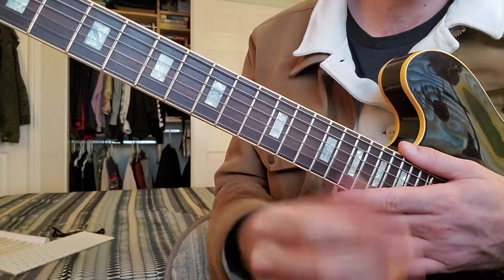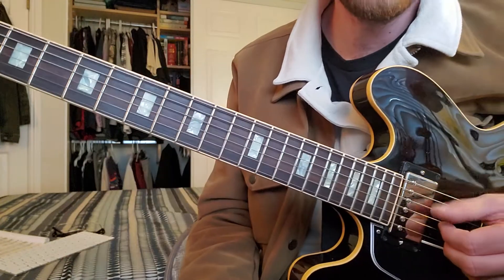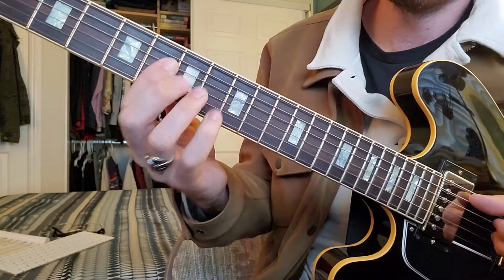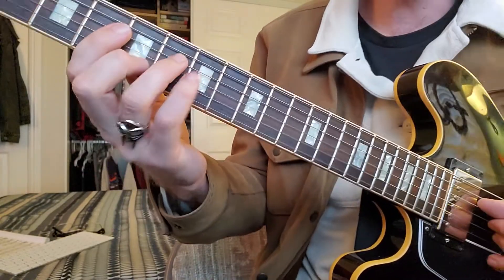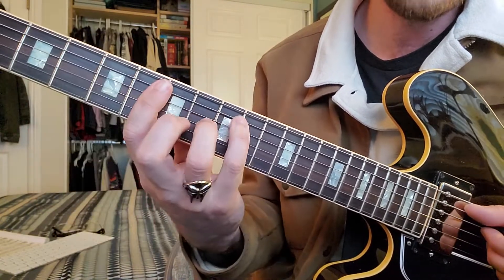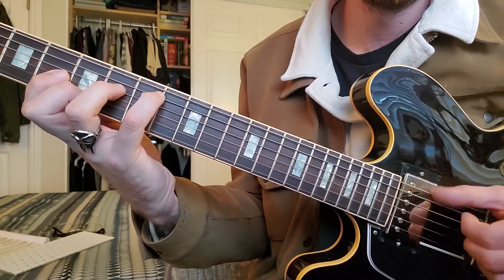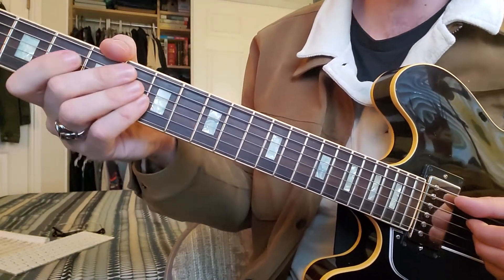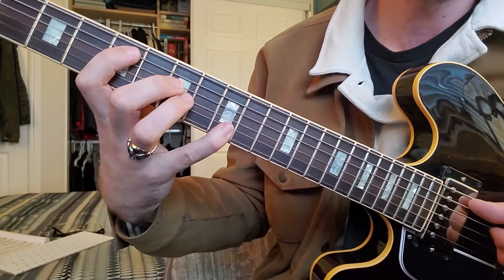how to play "Just Wrong" by Blake Mills and Pino Palladino